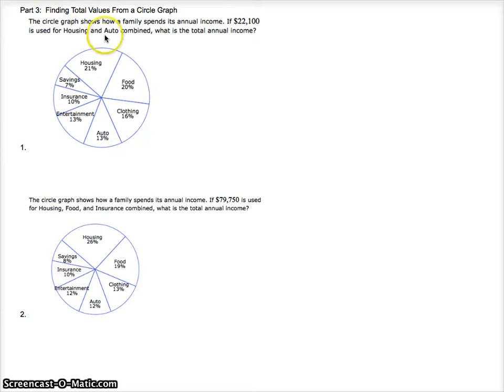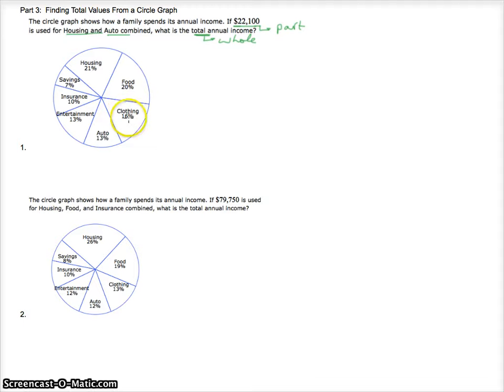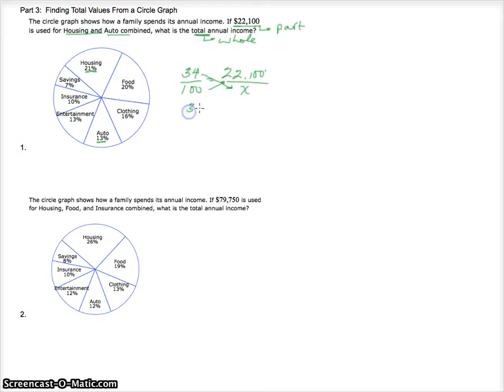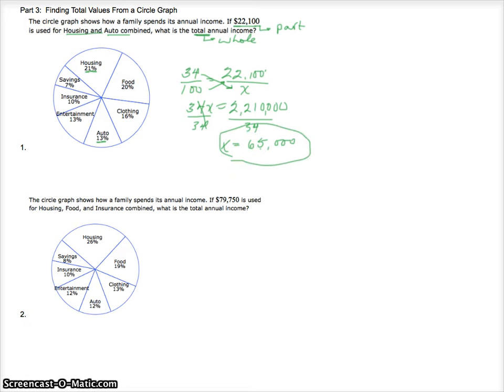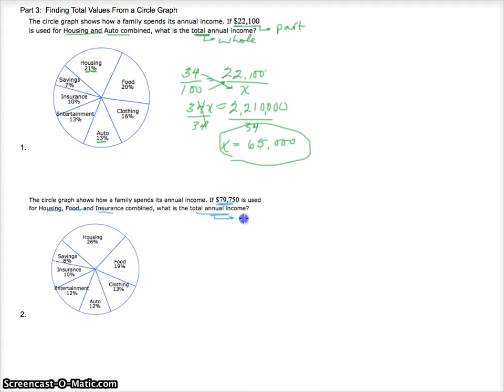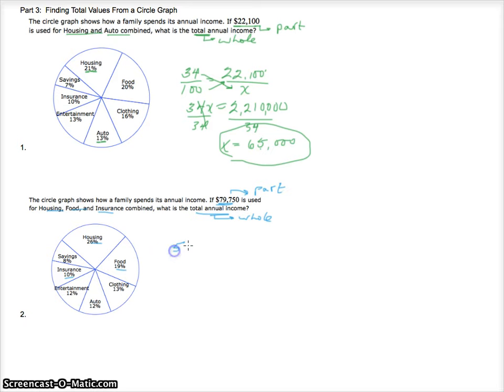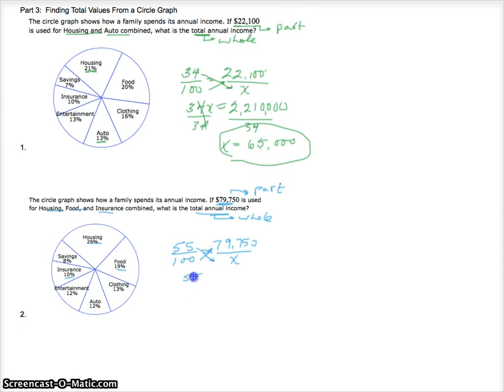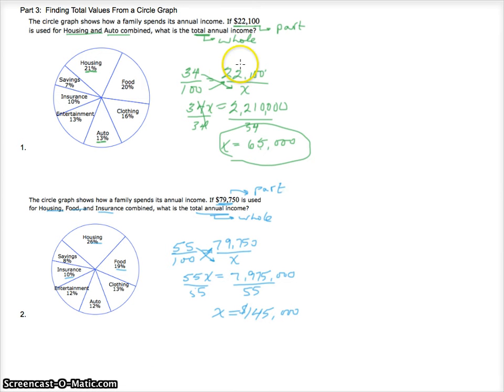Percent Applications Continued Part 3